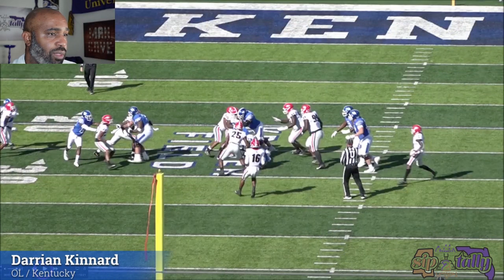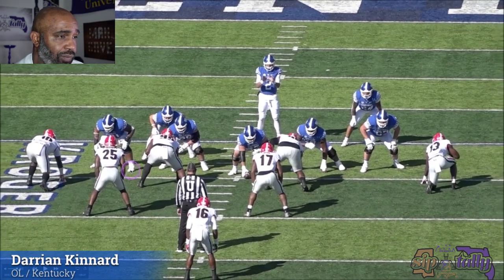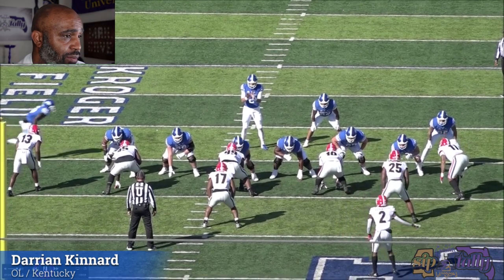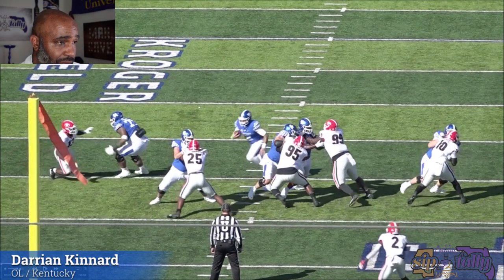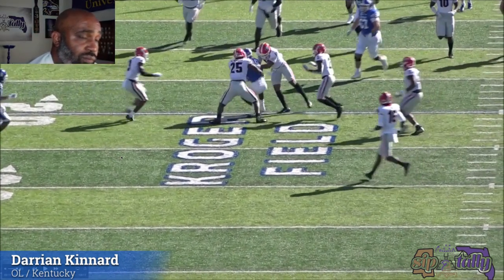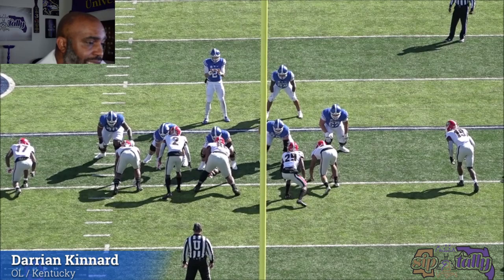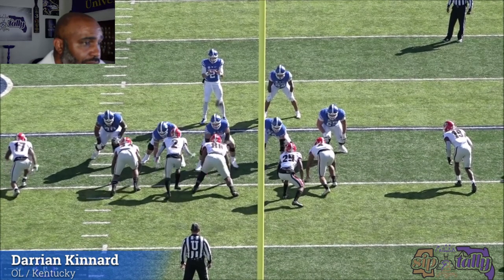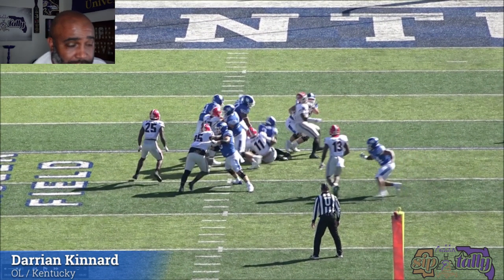2022 Draft Prospects || Darrian Kinnard || OL || Kentucky